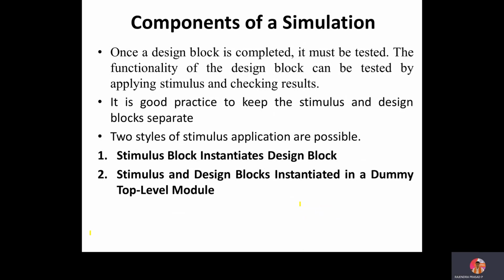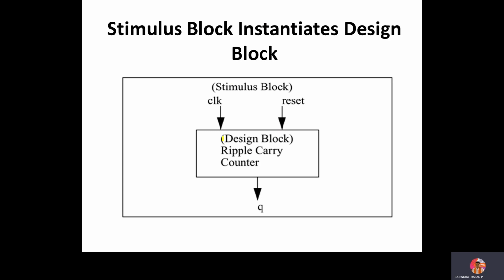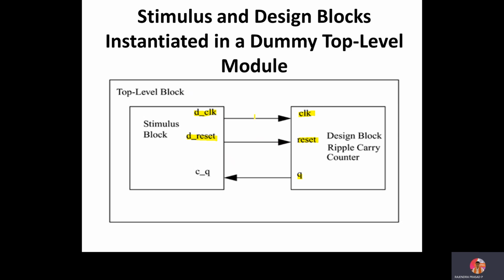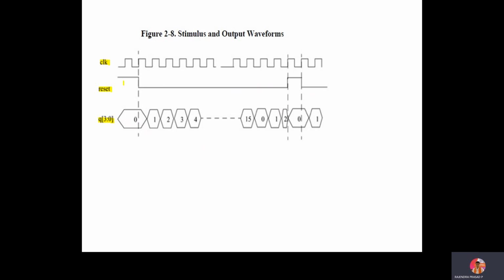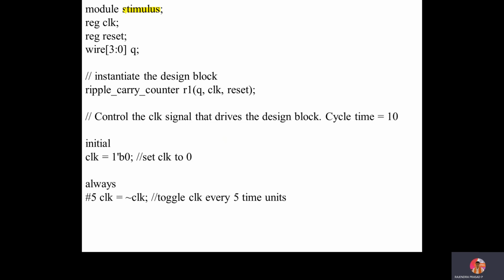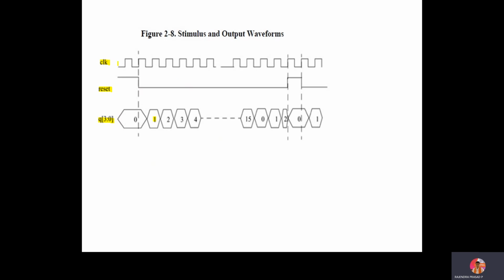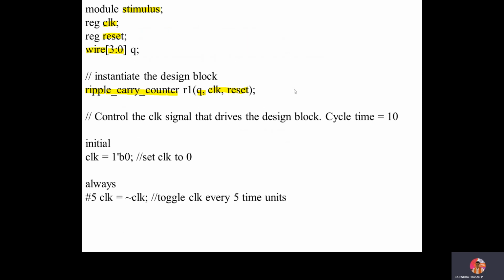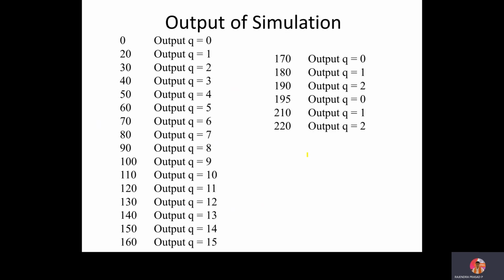8 Components of a Simulation